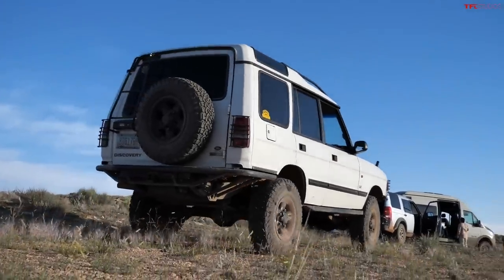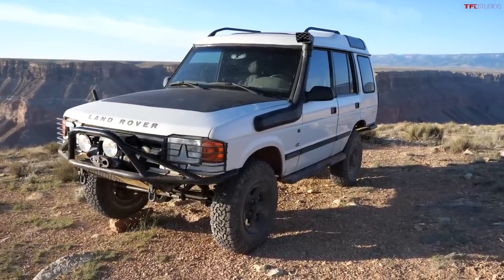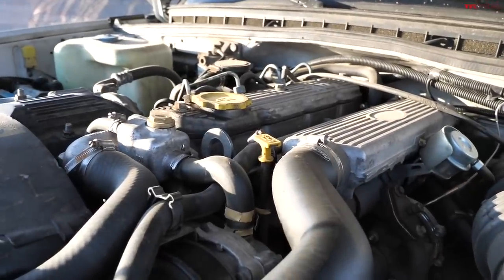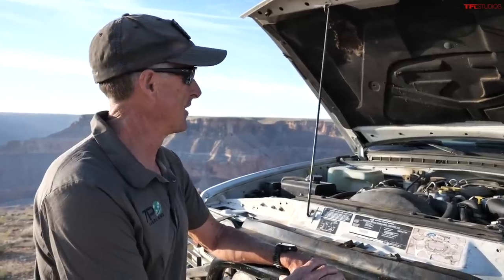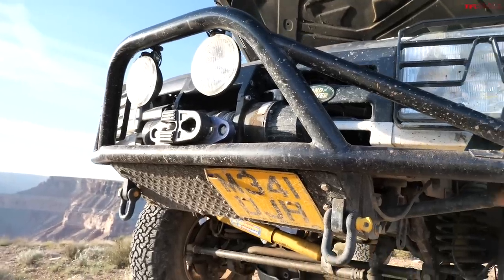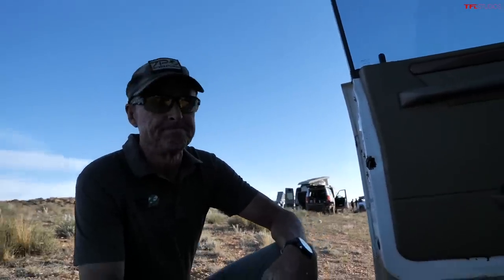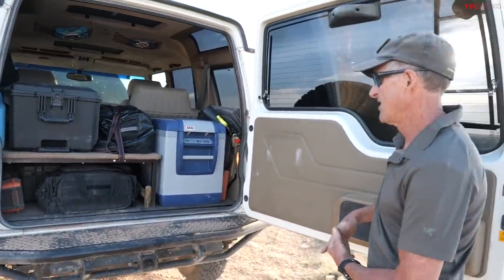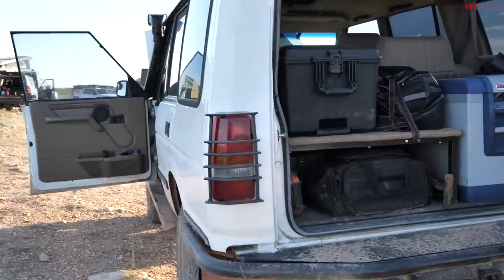They Didn't Sell This AMAZING Land Rover Discovery In The U.S. So I Built My Own!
In this video we interview Jim, a veteran of the 1992 Land Rover Camel Trophy. This is his discover, and how he built it!